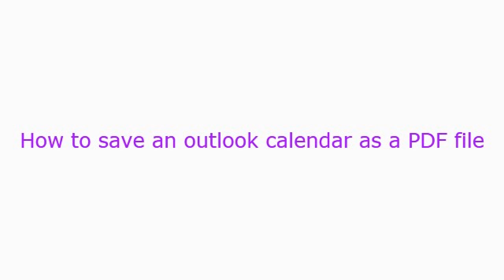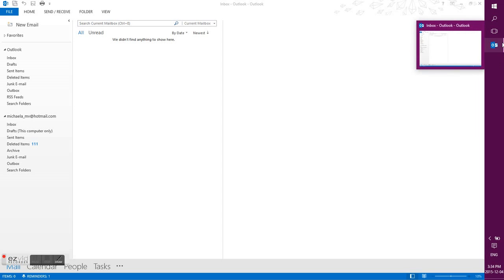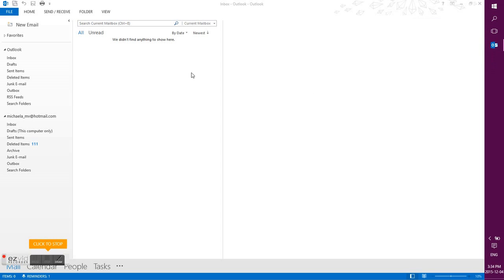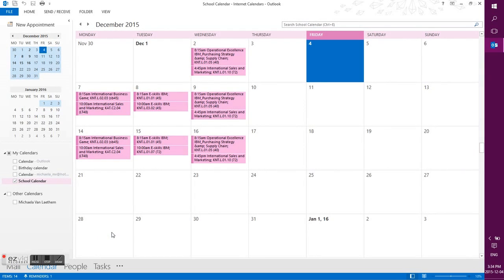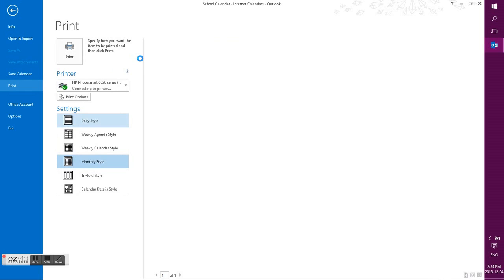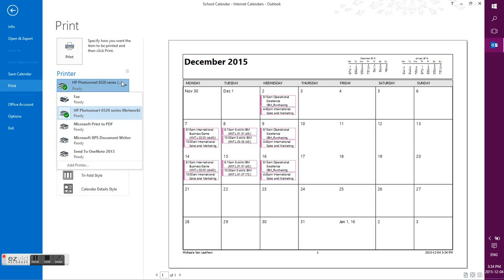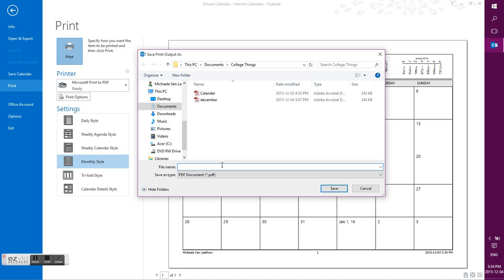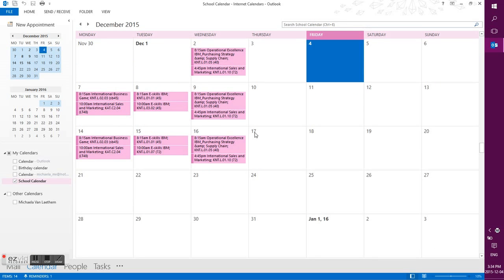How to save an outlook calendar as a PDF File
This video was made with ezvid. This video will show you how to save a calendar on the Outlook application as a PDF file.
*This video was made for my 2015 class E-SKILLS for the program IBM*